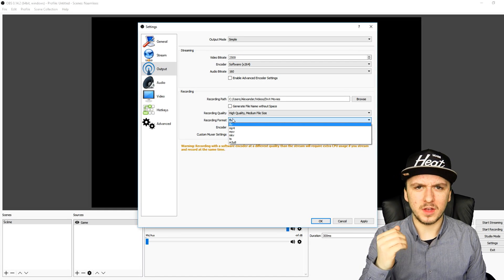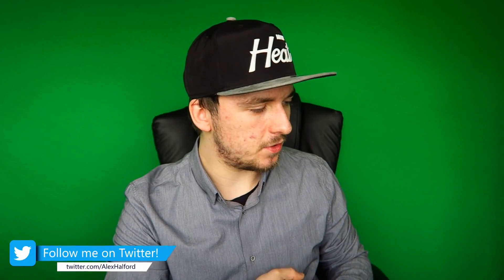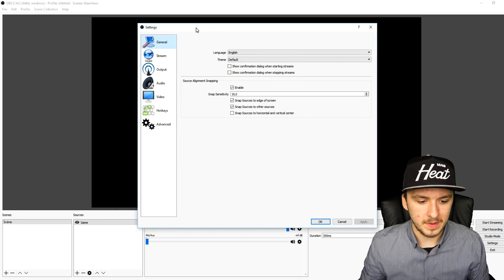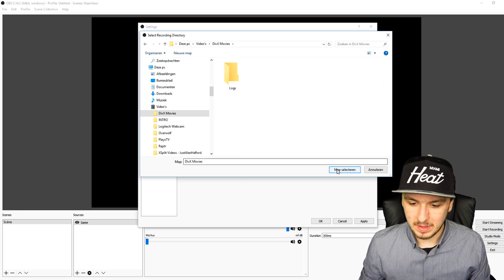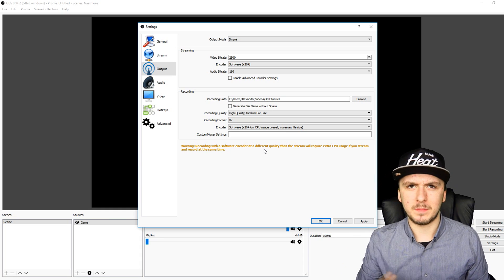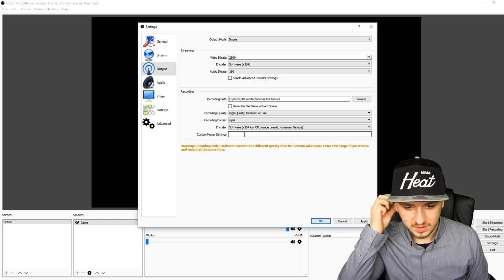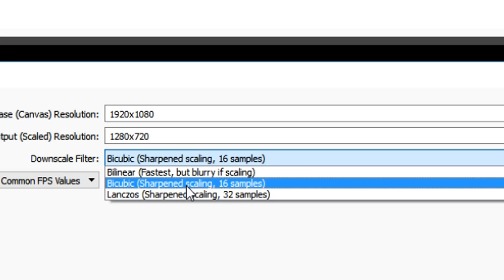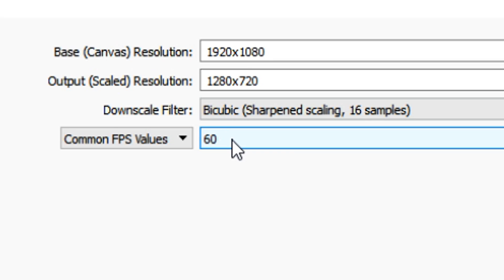Best Recording Settings For Open Broadcaster Software Studio - Tutorial #69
- - In today's tutorial I'll be showing you the best recording settings for OBS Studio. I receive a lot of comments and questions about the best recording settings. More tutorials are on its way!

~ JustAlexHalford